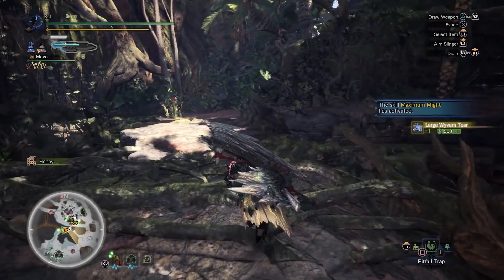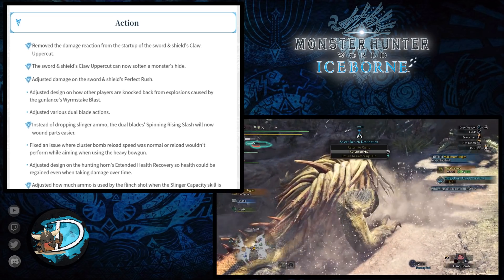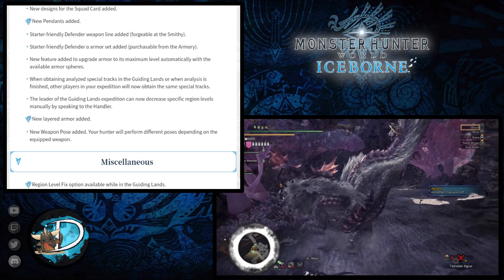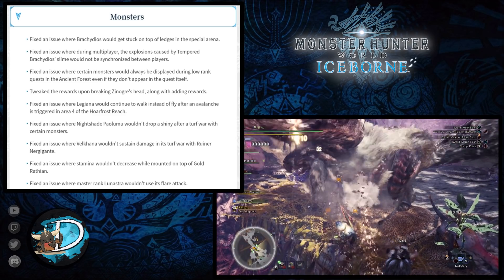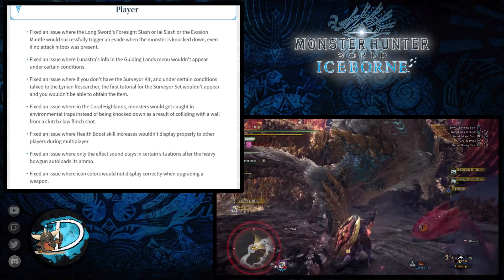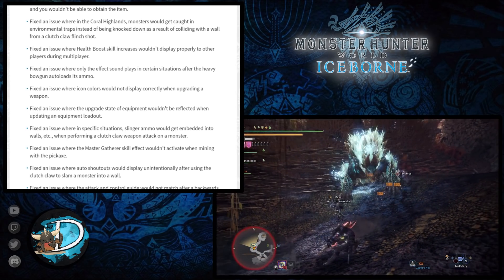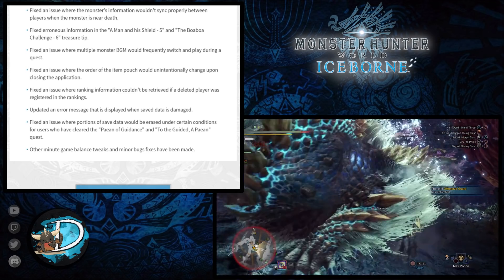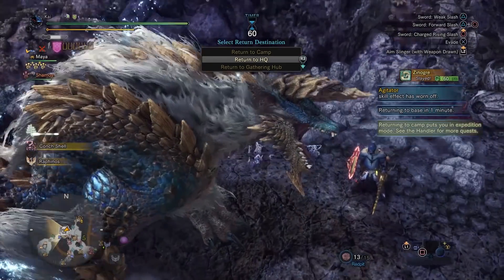Patch 12.01 / 12.0.0.1 Guide - MHW Iceborne Patch Info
This is a patch information video going over everything that came with patch 12.01 / 12.0.0.1 for Monster Hunter World Iceborne!

=== Darcblade Credits ===

=== My Links ===